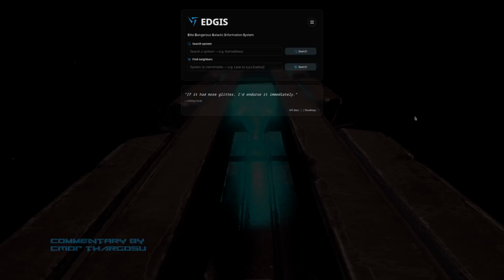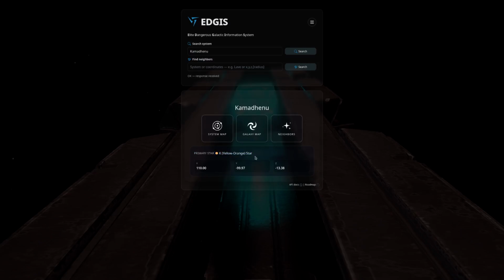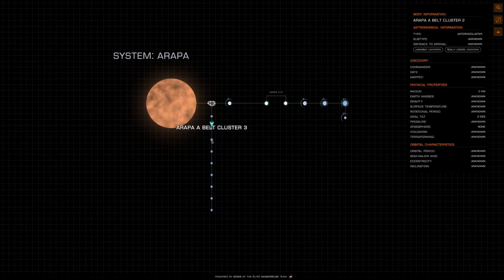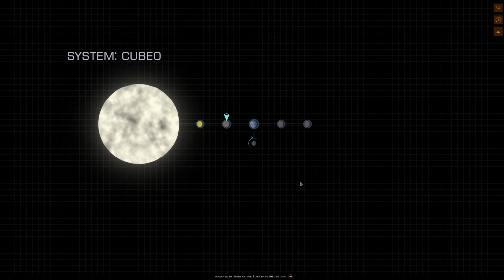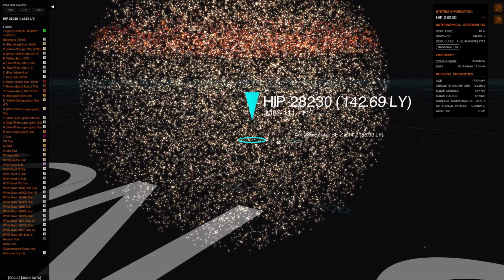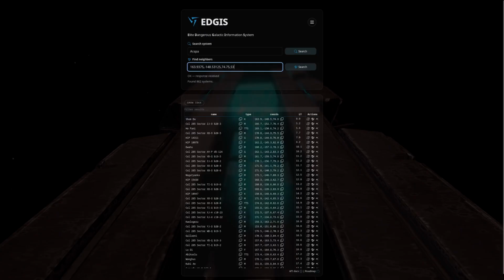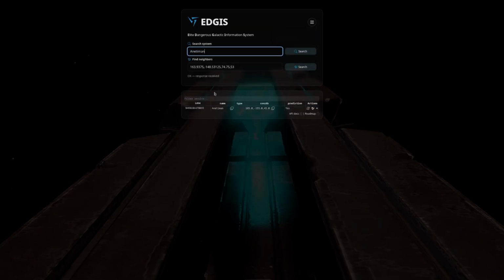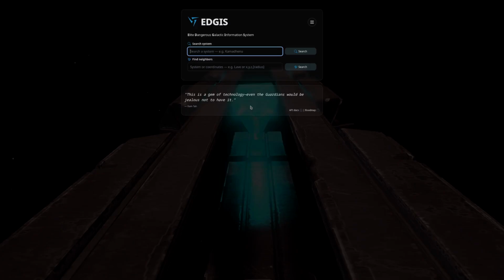This Is EDGIS - The Fast Elite Dangerous Explorer Tool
Commanders, meet EDGIS — the Elite Dangerous Galactic Information System I built to solve overloaded EDSM searches and power
colonization plans without waiting on third-party outages. In this 17‑minute walkthrough I show every module: lightning-fast system lookup, neighbors within 300+ light years, SVG-ready system maps, the evolved ED3D-powered galaxy viewer, explorer/neutron tools, coordinate prediction via EDTS, and full FastAPI endpoints for your own scripts.

⏱️ Timeline:
00:00 Why EDGIS exists vs EDSM bottlenecks
02:10 System lookup, autocomplete & neighbor radius tricks
05:20 SVG system maps, belts & downloadable graphics
07:10 Galaxy map fork (ED3D), filters, 100k-star views
09:45 Colonization visualizer, custom icons & future architect mode
12:05 Explorer tools (bodies, neutron finder, coordinate prediction)
14:05 FastAPI docs, 170M-system database & roadmap
16:10 Open-source plans, community quotes, next steps